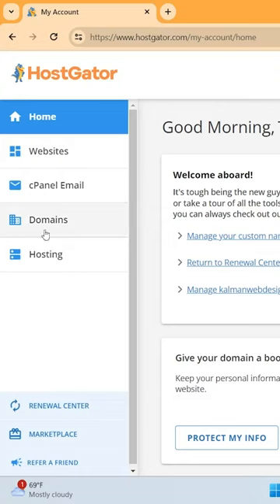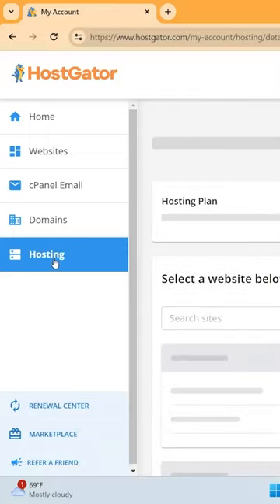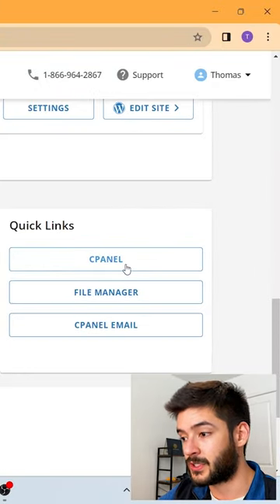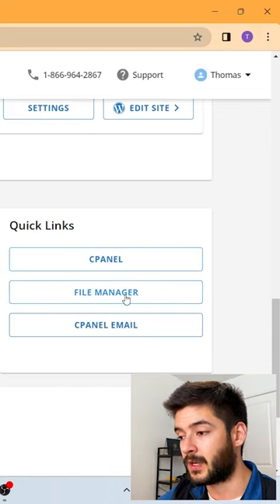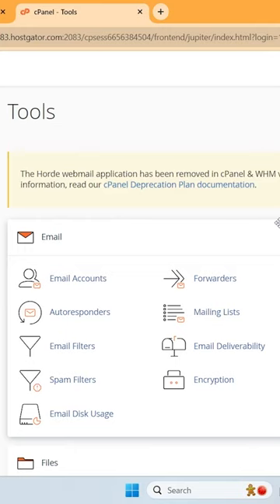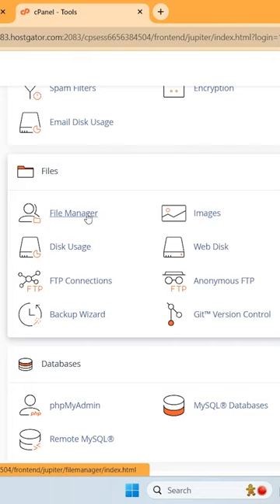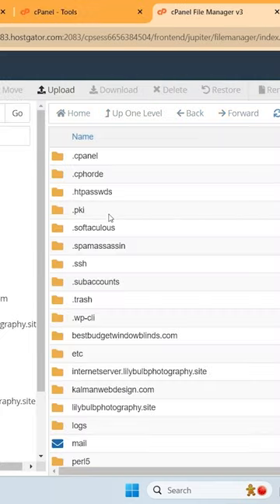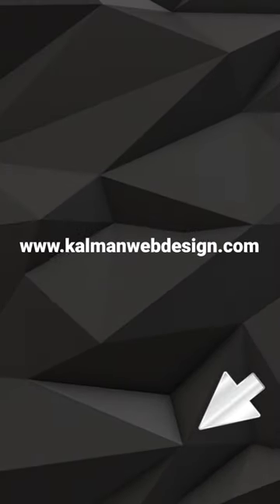How to Navigate to cPanel & File Manager in Your Hosting Account - HostGator, Bluehost, Hostinger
Learn how to navigate to cPanel & File Manager in your hosting account with popular hosting providers like HostGator, Bluehost, and Hostinger. Follow step-by-step instructions to access your cPanel dashboard and manage files efficiently. Whether you're a beginner or an experienced user, mastering these fundamental tasks will streamline your website management process. Watch now and take control of your hosting environment!